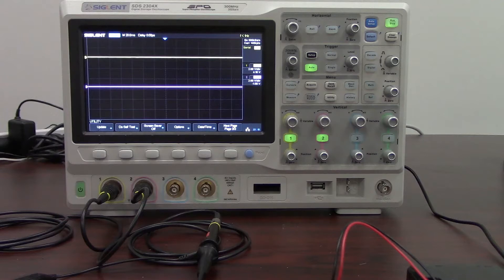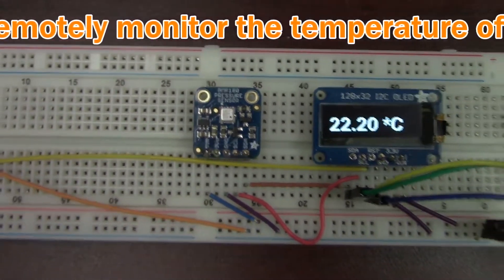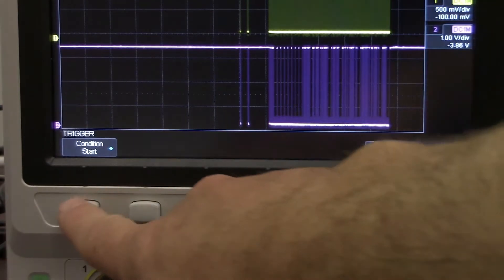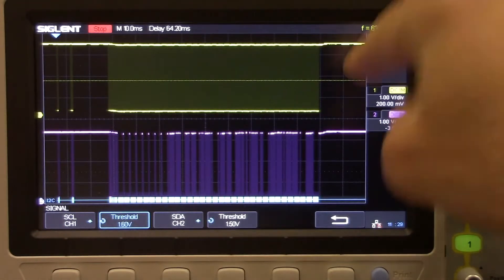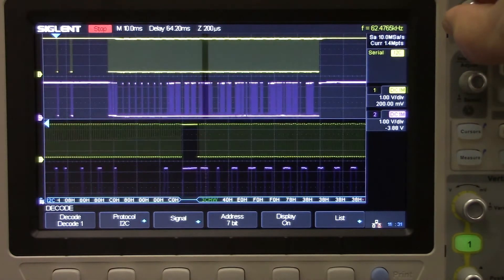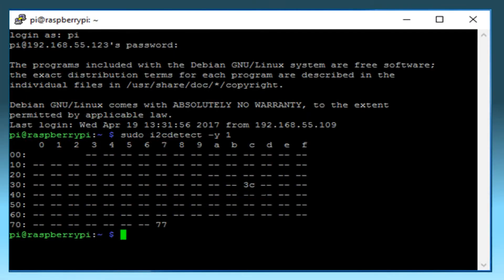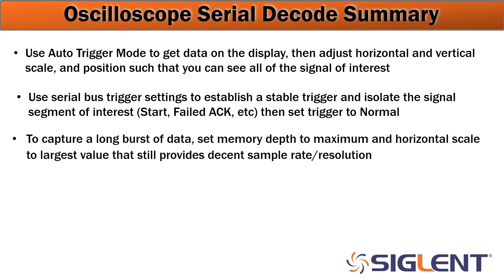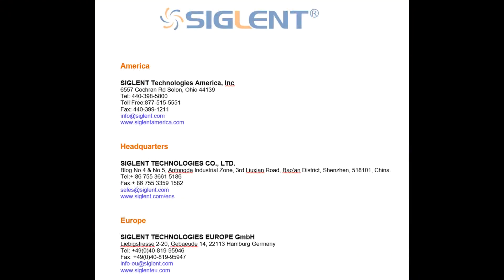How to Troubleshoot a Serial Bus with Siglent SDS Oscilloscopes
Learn how to use the decoding and trigger functions of a SIGLENT SDS series oscilloscope to troubleshoot a serial bus.

This video builds a temperature and humidity measurement system with a Raspberry Pi, an SPI-controlled OLED display, and an SPI-controlled temperature and humidity sensor. It analyzes the serial data with a SIGLENT SDS2000X series scope.